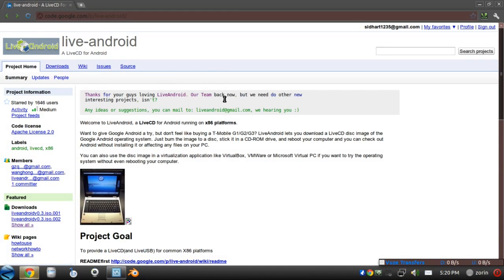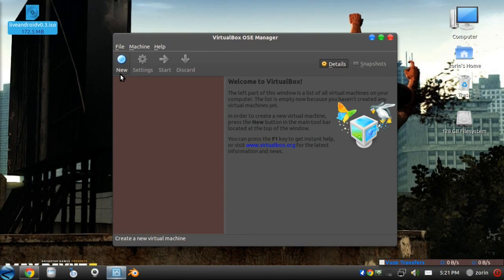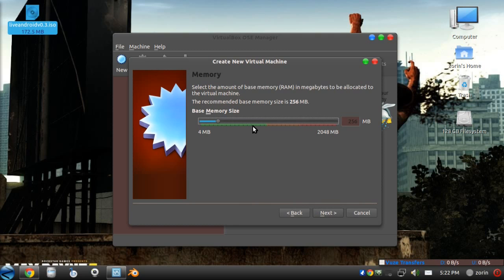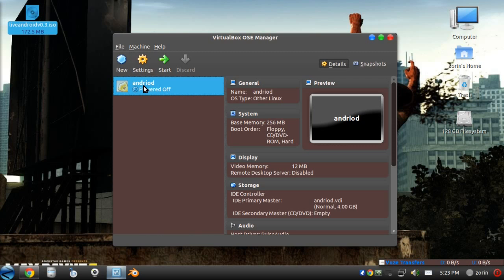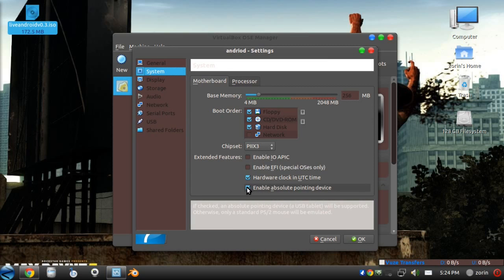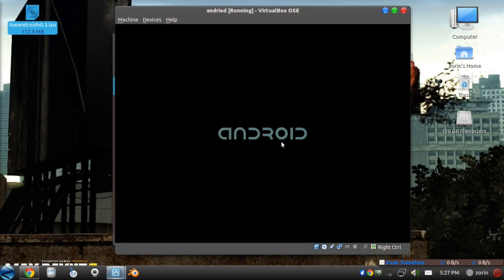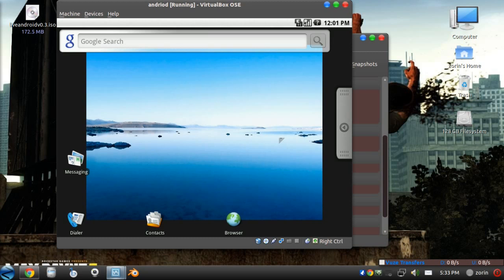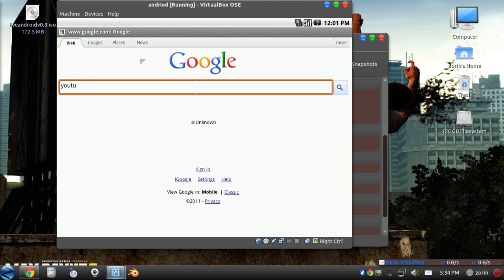Install android on Linux/Windows/Mac - Virutalbox how to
This is my video which will guide you through the complete preparation and installation of The Live Android for pc.